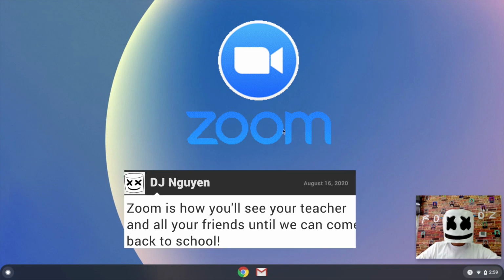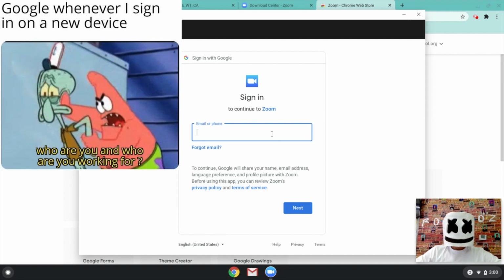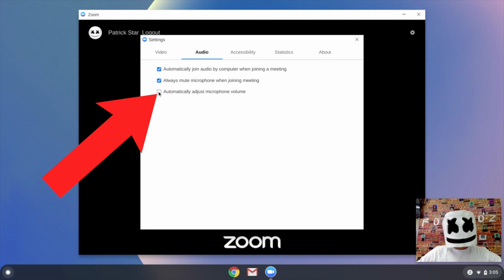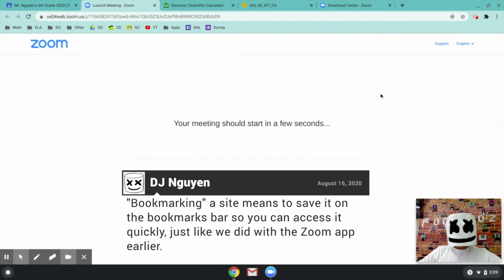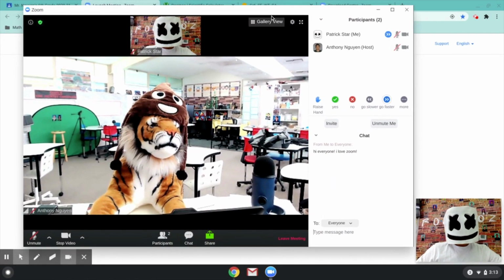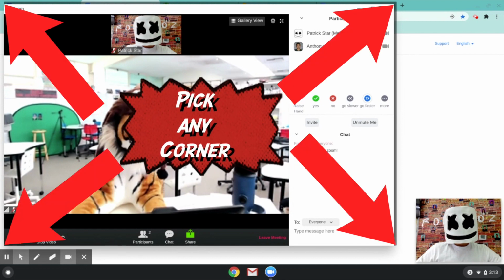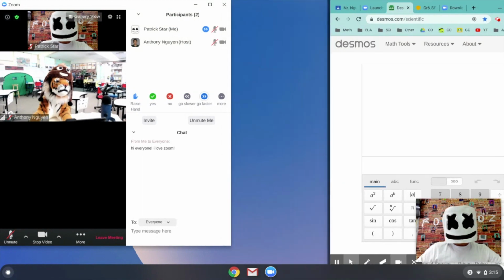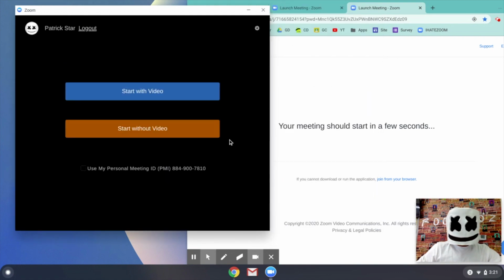Palo Verde Zoom Tutorial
***NOTE: Remember you can pause, rewind, and slow down YouTube videos as much as you need to.***

Ever wonder how to get Zoom downloaded and working on your Chromebook like all the cool kids have?🤔

Yeah, me neither!🤮 But for everyone else here's everything you need to do to get Zoom up and running on your Palo Verde Chromebook, just in time for the start of school this Thursday, August 20 at 8:30AM!